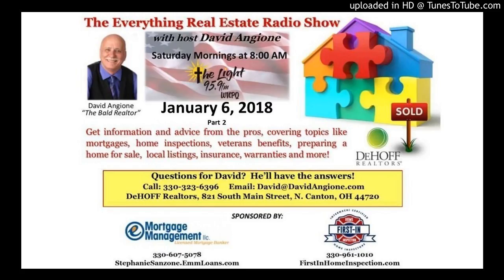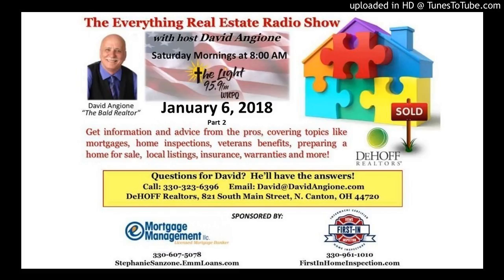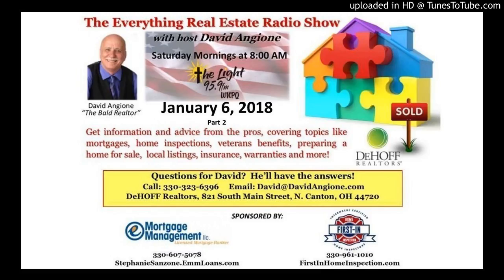Everything Real Esttate Radio Show PT-2 January 6th 2018